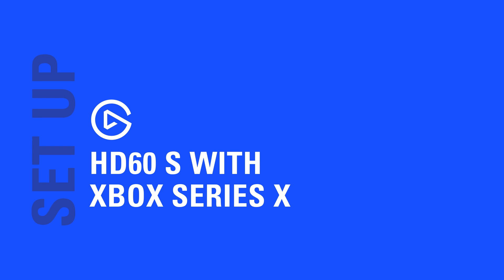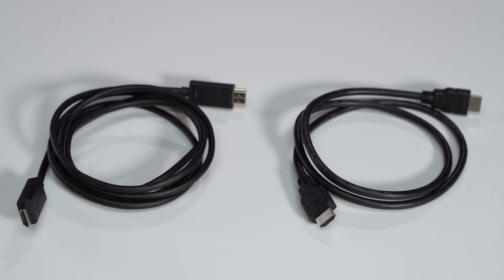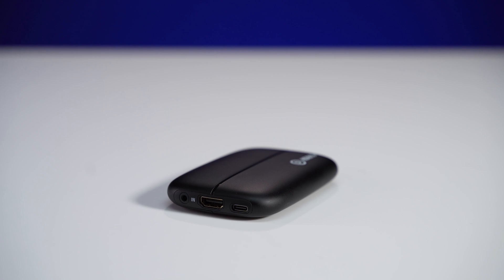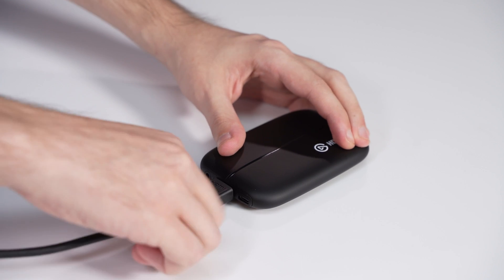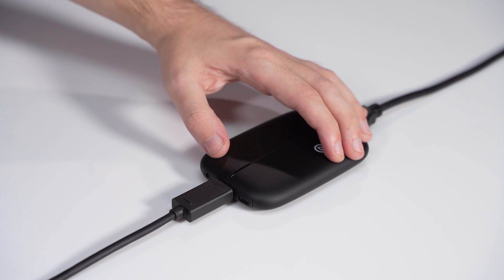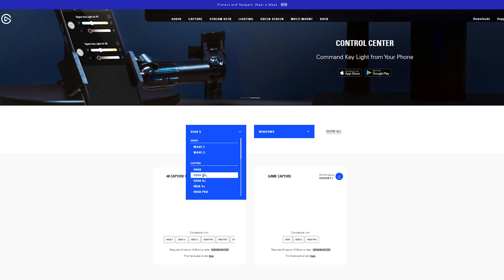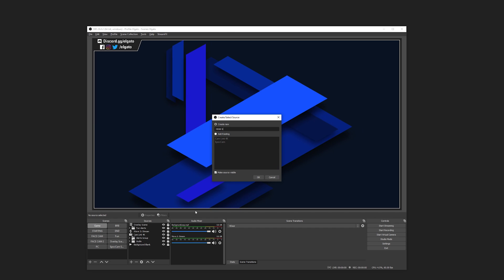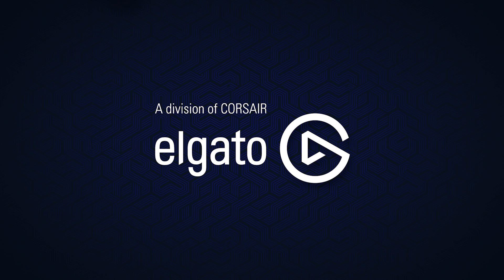How to Set Up Xbox Series X|S with Elgato HD60 S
In this video we show you how to set up your Xbox Series X and Xbox Series S with Elgato HD60 S.